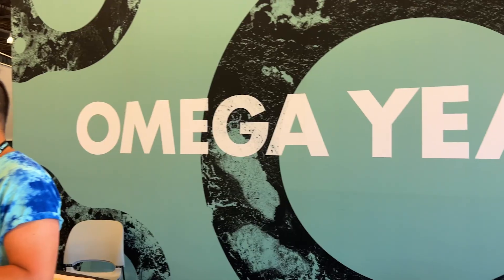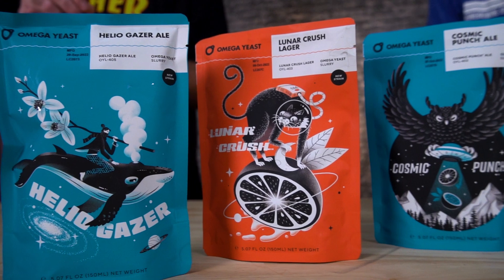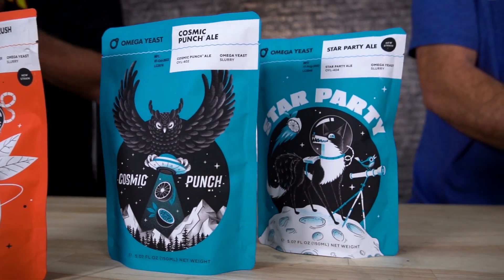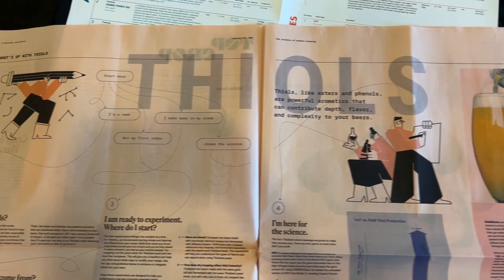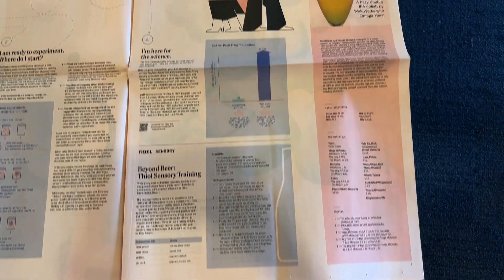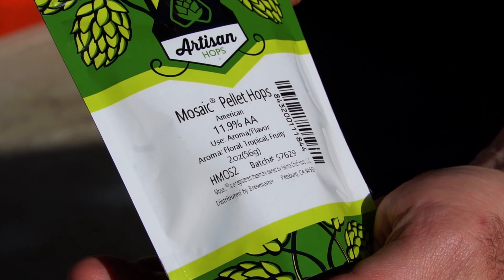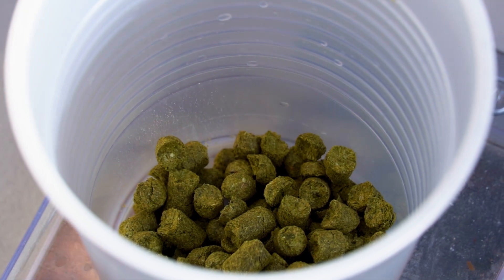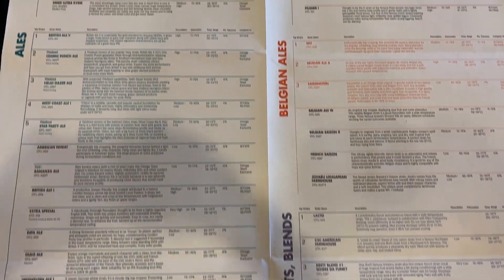THIOLIZED YEAST and What's Next with Omega Yeast | MoreBeer! | Homebrew Con 2023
At Homebrew Con 2023, Vito stopped by the Omega Yeast booth to talk to Innovation brewer Chris Bernardo about Thiolized yeast, tips for homebrewers and what's coming next from Omega!